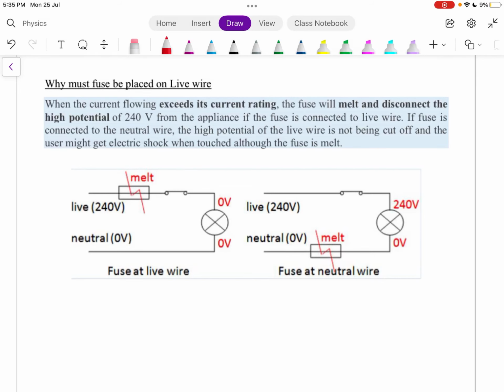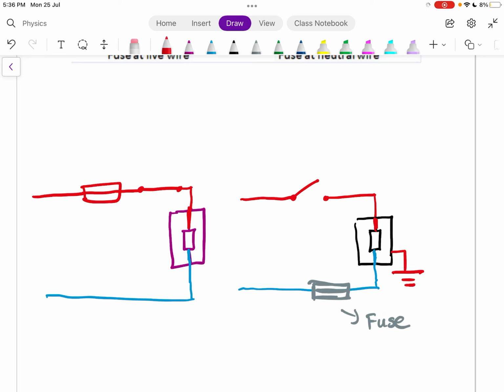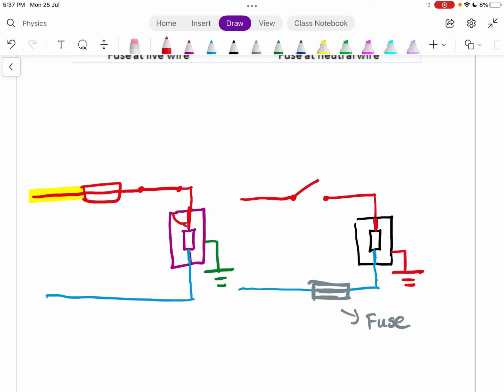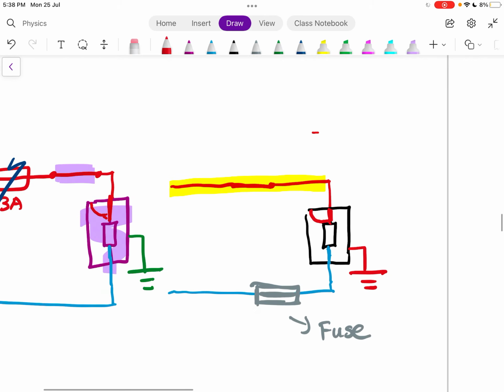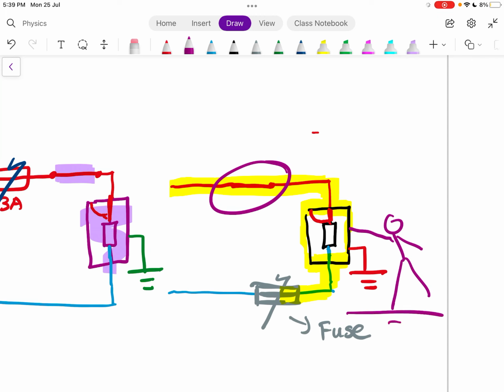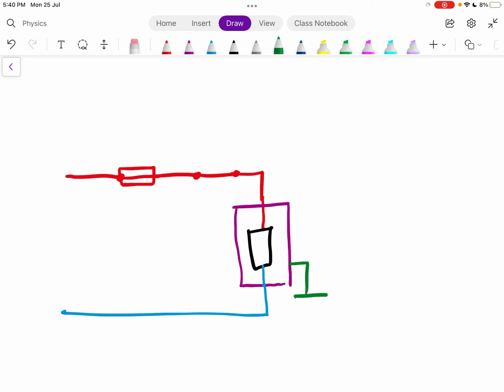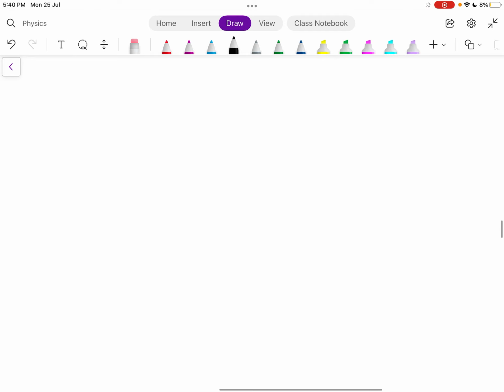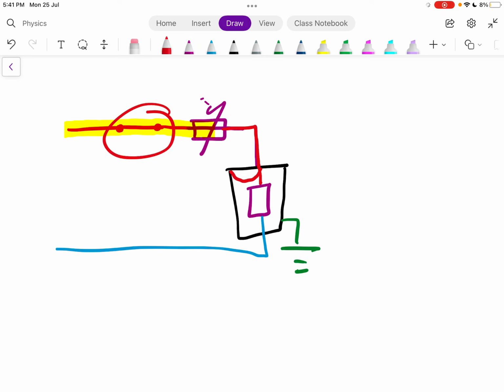Why fuse is placed on live wire